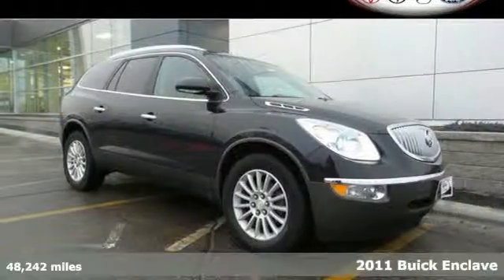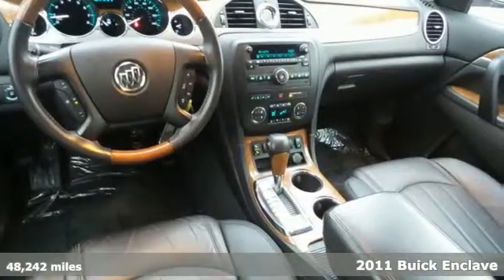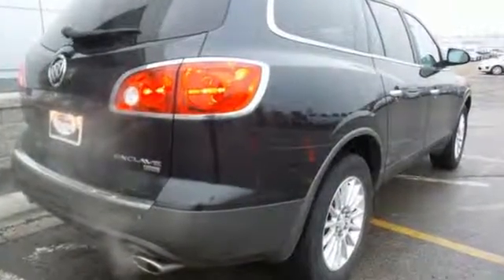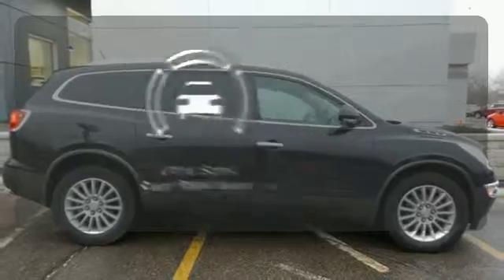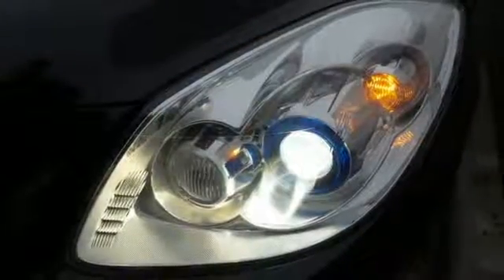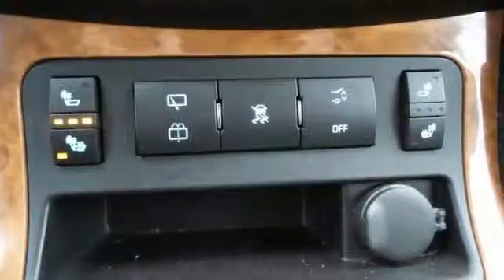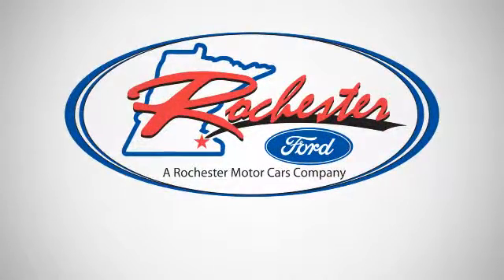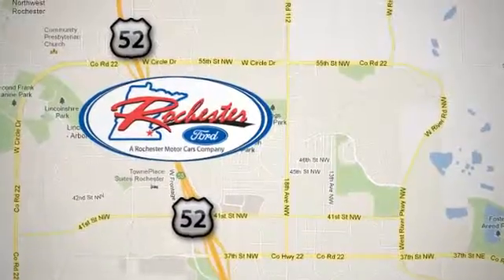2011 Buick Enclave Rochester MN Winona, MN P8030 - SOLD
Year: 2011
Make: Buick
Model: Enclave
Trim: CXL
Engine: 3.6L V6 VVT Direct Injection
Transmission: 6-Speed Automatic
Color: Black
Mileage: 48242
Stock #: P8030
VIN: 5GAKVBED9BJ374252
2011 Buick Enclave CXL 1XL, 4D Sport Utility, 3.6L V6 VVT Direct Injection, 6-Speed Automatic, AWD, Black. AutoCheck One Owner, No Accidents and Local Trade. Driver Confidence Package (Rear-View Camera System, Remote Vehicle Starter System, and Ultrasonic Rear Parking Assist), 3rd row seats: split-bench, 4-Way Power Passenger Seat Adjuster, 4-Wheel Disc Brakes, 7-Passenger Seating w/2nd Row Captain's Chairs, 8-Way Power Driver Seat Adjuster, ABS brakes, Air Conditioning, Alloy wheels, AM/FM radio: XM, Automatic temperature control, CD player, Electronic Stability Control, Front Center Armrest w/Storage, Front dual zone A/C, Front fog lights, Fully automatic headlights, Heated front seats, High-Intensity Discharge Headlights, Memory seat, Memory Settings, Rear air conditioning, Rear window defroster, Security system, Speed control, Steering wheel mounted audio controls, Telescoping steering wheel, Tilt steering wheel, Traction control, and XM Radio. We look forward to earning your business.

Address:
4900 Hwy 52 North